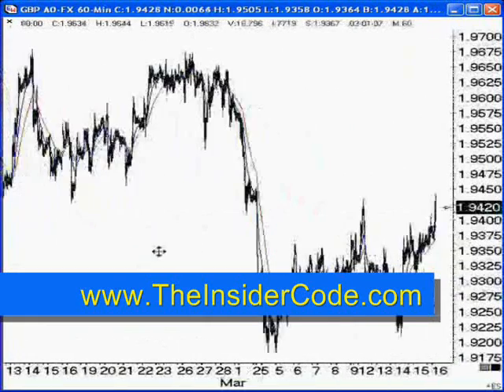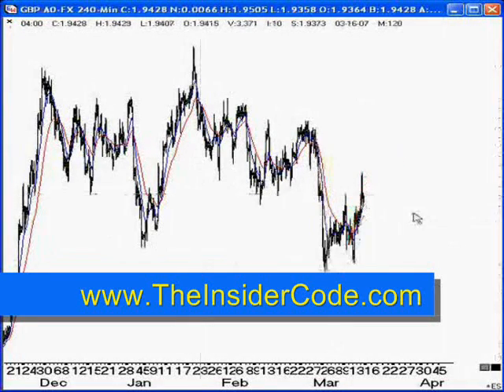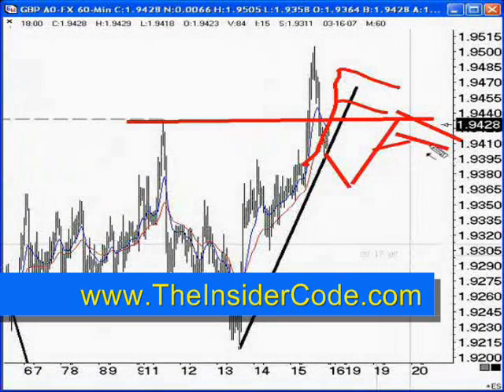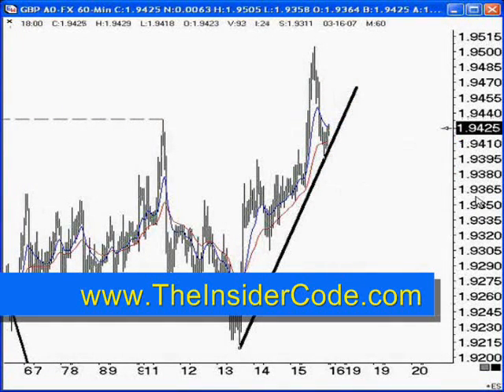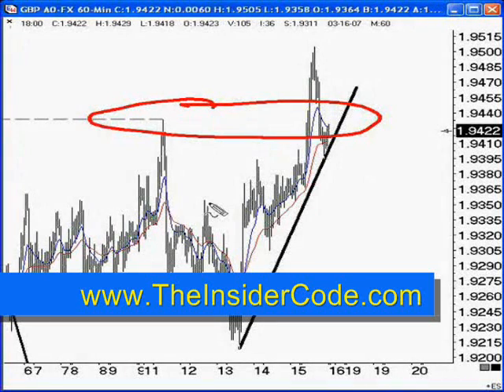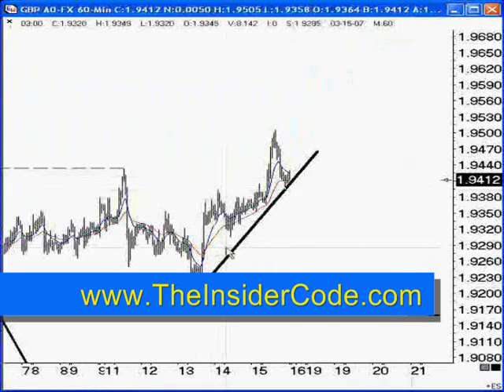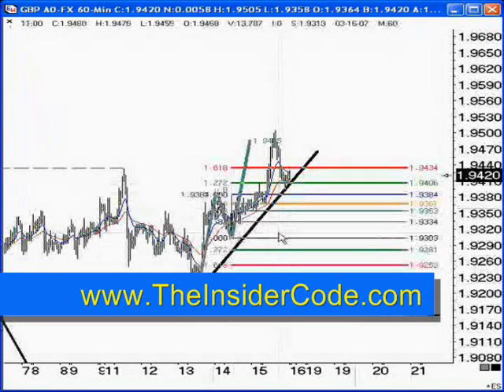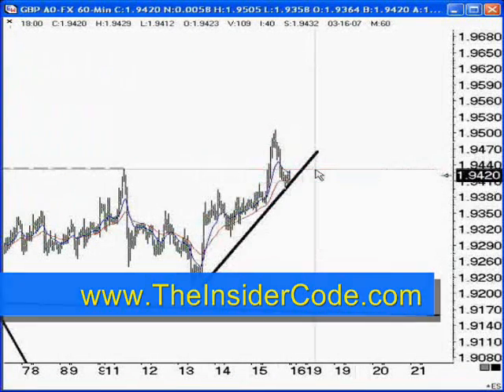Forex Trading - TheInsiderCode.com Mac X pt.3g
with Forex Expert Mac X of The Insider Code.